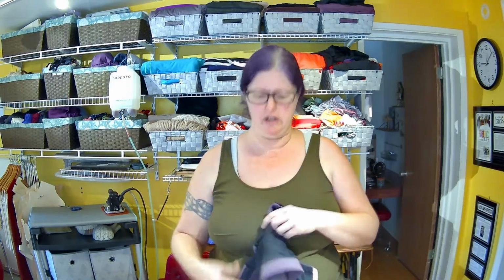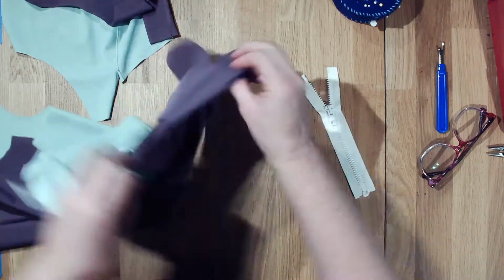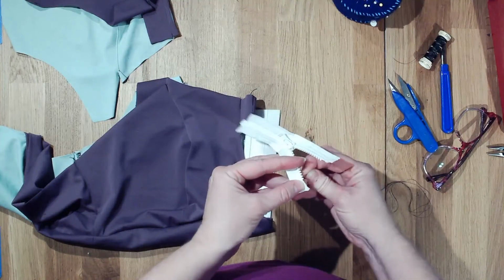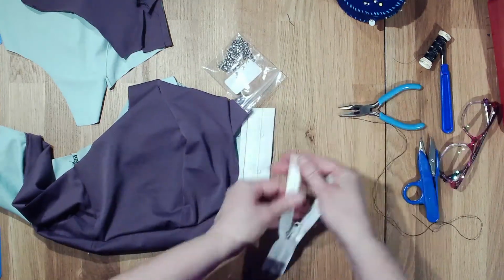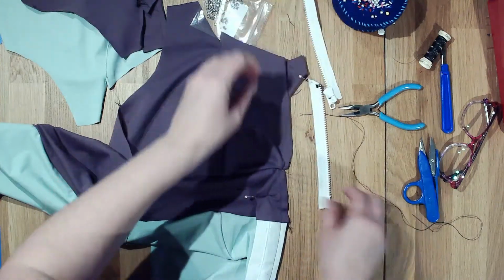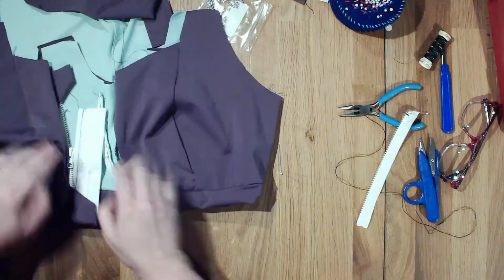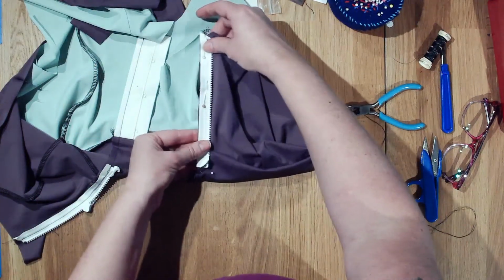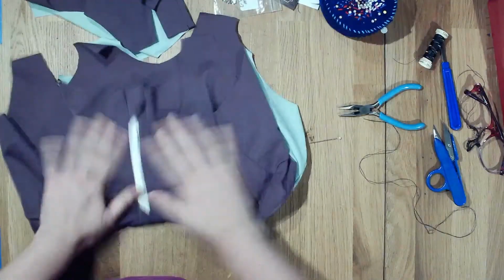Jackie Sports Bra Sew Along by Porcelynne - Video 7: Zipper Attachment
Get everything you need to make one of your own by getting a DIY fabric kit and finding kit

If you like this video, share by commenting below and give the video a thumbs up. I love sharing my knowledge with you.

About me:
I'm Jennifer Fairbanks. I'm the founder, designer and jack of all trades at Porcelynne, a specialty & lingerie supply shop. I have been instructing sewing and fashion design for about 20 years and authored the Bare Essentials lingerie design and construction book series. I am also the author of Fashion Unraveled and Pattern Design.

I am currently working on creating downloadable patterns for a wide range of sizes and am allowing my patterns to be used for businesses.

Check out my blog with details on all our videos, patterns, software and products You can comment on our videos or ask questions on things we did. Look for the corresponding blog post to get more insider info.

Joe Var Veri - Where I Want to Be
Thank you so much for sharing your music with me!